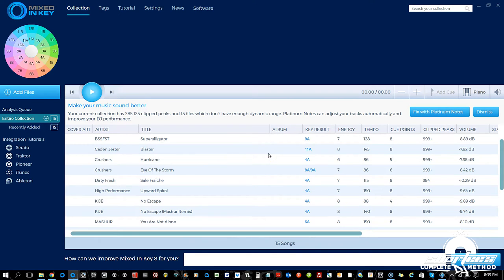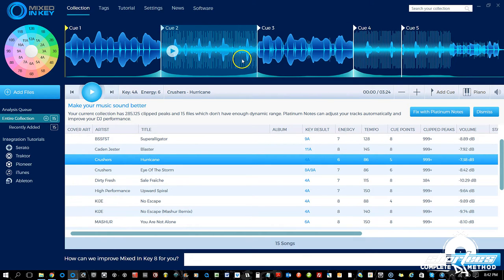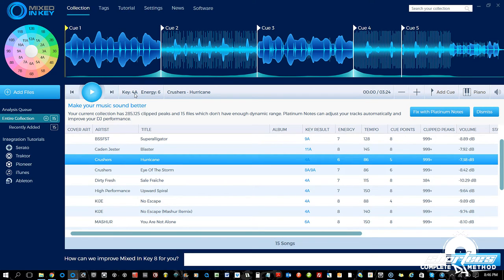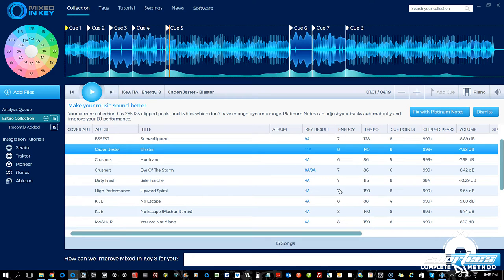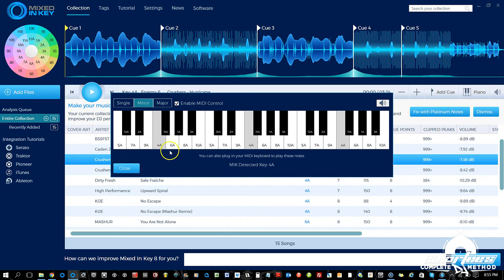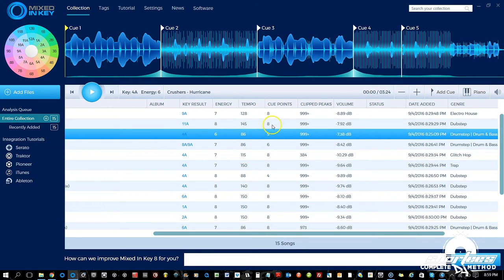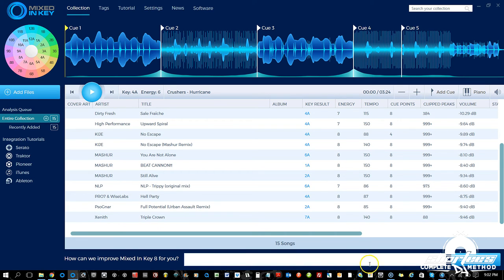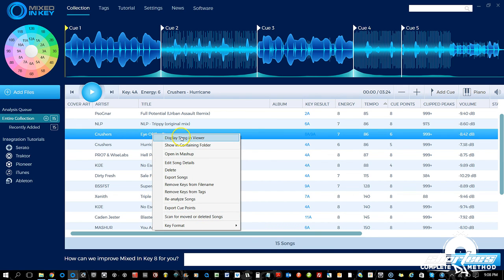How to Use Mixed In Key's Collection Screen [Features Explained]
Hey guys! In this video, I explain all the features of the Collection Screen in the MIXED IN KEY software. I show you how to load a song into the Song Player & play certain portions of it, how to sort by column, how to sort using the Camelot Wheel and how to use the Search feature.

If you wanna learn more, such as the music theory behind harmonic mixing, the Camelot Wheel key system, and how to use the Mixed In Key key detection software, check out the full course: "THE COMPLETE GUIDE TO MIXED IN KEY"

Caden Jester "Blaster" (No longer available)

Cheers!

SCDJ Method Presents:
"THE COMPLETE GUIDE TO MIXED IN KEY"

In this video course, world-renowned DJ Shortee explains the basic music theory behind harmonic mixing and teaches you how to use all the features and functions of the Mixed In Key key detection software.

Shortee thoroughly breaks down the Circle of Fifths in regard to DJing, how musical keys relate to each other, and how the Camelot Wheel relates to the Circle of Fifths. She also shows you how to use the Camelot Wheel system in various ways in order to mix your tracks harmonically while you are DJing.

She goes on to teach you how to use Mixed In Key to detect the keys, bpms, and energy level of your tracks; set automatic and manual cue points; create tags and playlists; utilize the piano roll; and so much more. Every lesson is taught in a clear and concise way that is easy for anyone to understand.

"The Complete Guide to Mixed In Key" is an excellent course for all skill levels and anyone who is interested in not only learning how to use the software and mix harmonically, but also the music theory behind harmonic mixing--a topic which is rarely covered in a course for DJs.

This information-packed course is part of the Software Series and is also an integral part of the Turntable Series, CDJ Series, Serato DJ Controller Series, and Traktor DJ Controller Series of Shortee's Complete DJ Method. It is essential for building a strong foundation to take your skills to the next level.

Know your MIXED IN KEY software inside and out and grab "The Complete Guide To MIXED IN KEY" today!

With over twenty years of professional experience as a multi-genre DJ, turntablist, music producer, author, and DJ instructor, DJ Shortee brings a wealth of knowledge and understanding to the classroom. She has taught for the Grammy Foundation, Dubspot, Scratch DJ Academy, Serato, Rane, Turntable U, SAE Institute, and more. Her name has become synonymous with the world of DJ instructional products, and she is respected worldwide for her talent as both an accomplished performer and a gifted teacher.